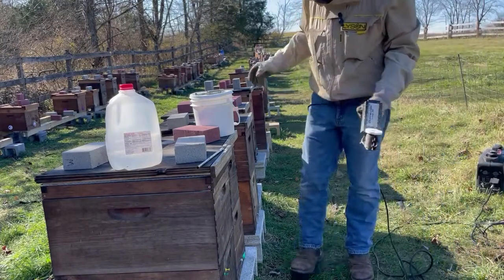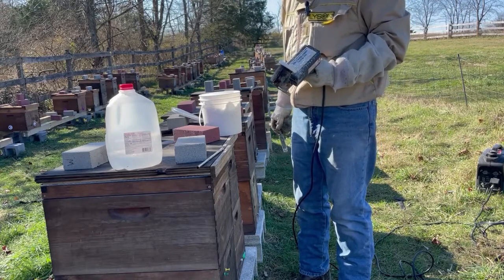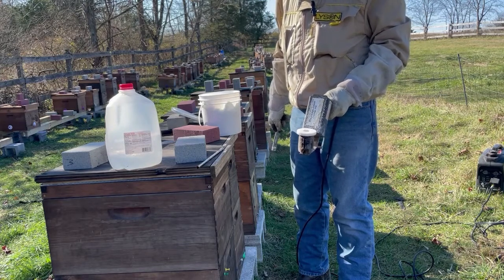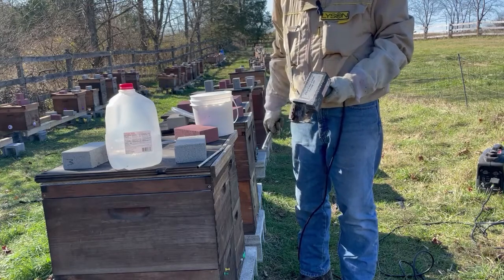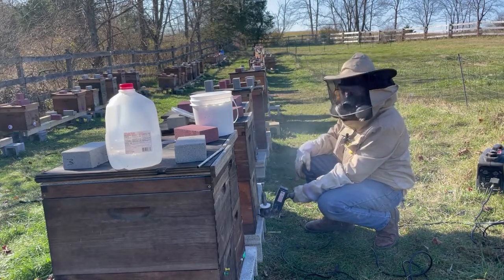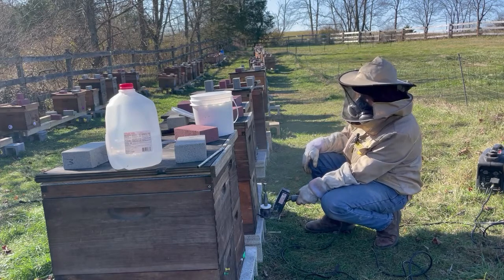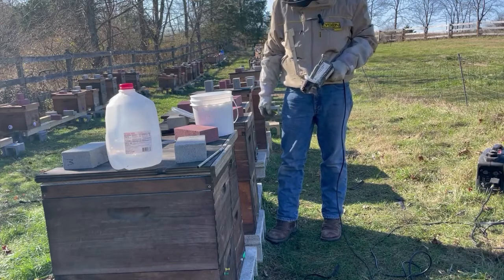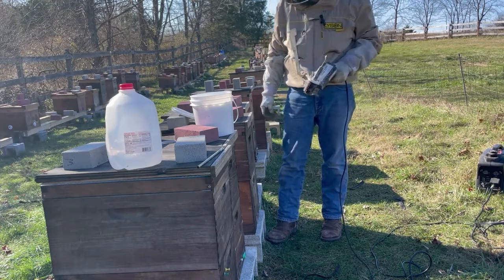Thanksgiving and Beekeeping -- Clean up those Mites!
The week or so before or after Thanksgiving usually presents a good time and appropriate weather to clean up varroa mites from your bee colonies. The colonies are typically broodless, making oxalic acid a very effective treatment. We show OAV with a Provap, but a simple oxalic acid dribble is another option if you don't have the other equipment. Walnut Farm Bees (Carlisle, PA area) does rent a Provap if you're close by.